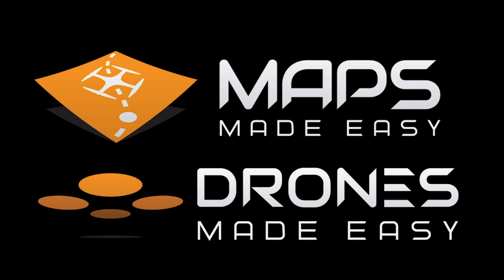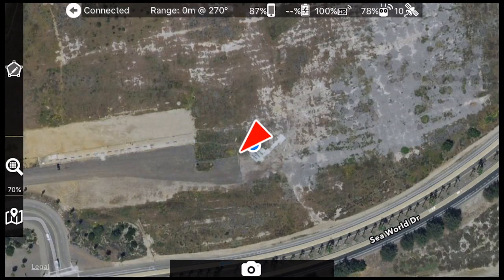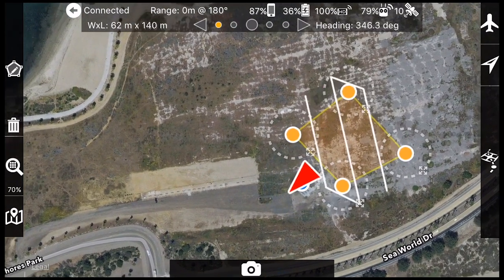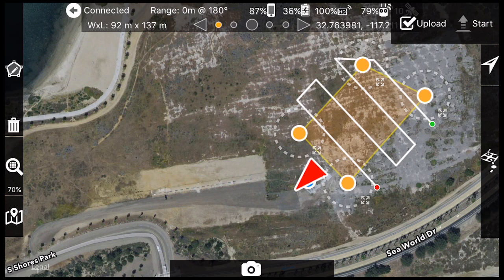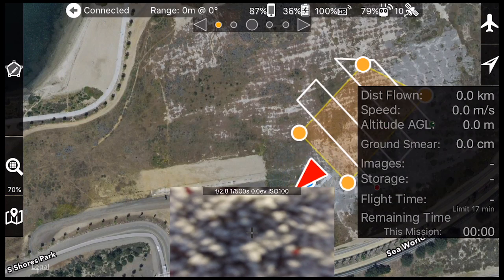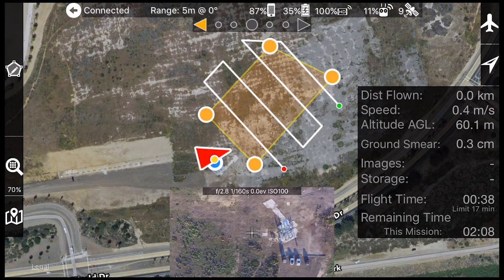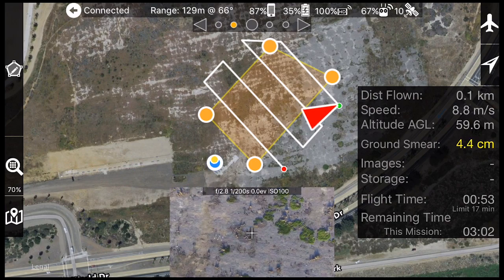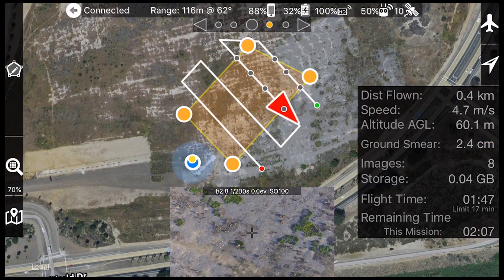Map Pilot for iOS Mission Walkthrough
Map Pilot for iOS by Drones Made Easy

Designed for use with the Inspire 1 and Phantom 3 platforms, the Map Pilot app for iOS devices is designed to take the steep learning curve out of aerial mapping and let people get to work. Define the survey area, select the desired amount of detail, and go. In addition to helping users collect data, this app is designed for (but not limited to) direct upload for inexpensive and commitment-free map and 3D model processing and hosting.

This screen capture on this video was taken using a DJI Phantom 3 Standard.

Please refer to support.dronesmadeeasy.com for questions or other tutorials.